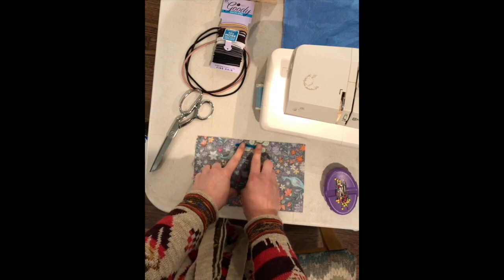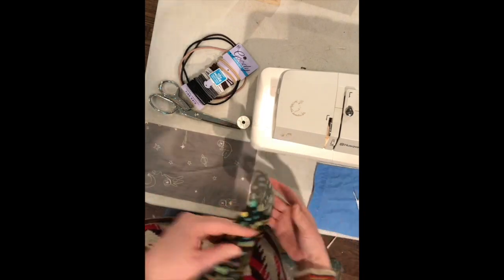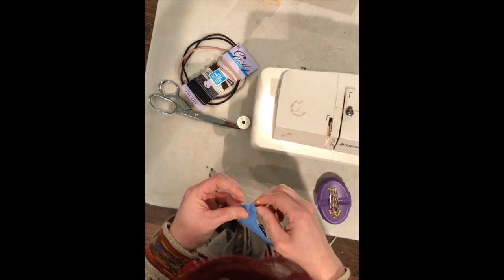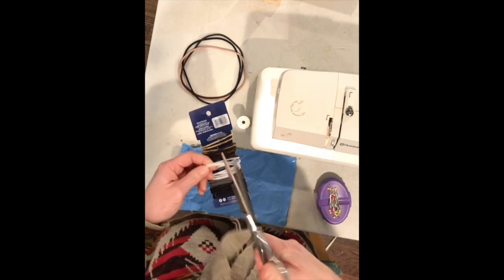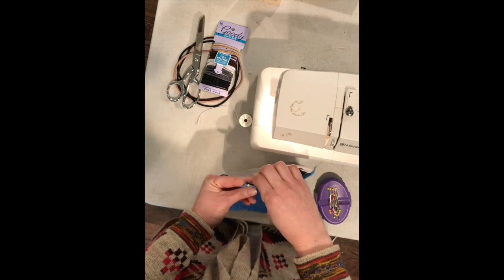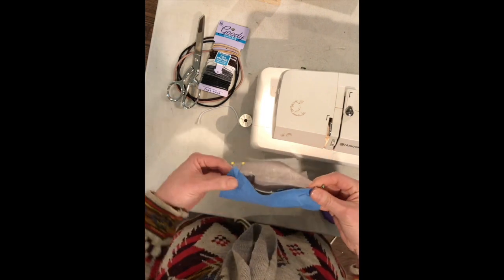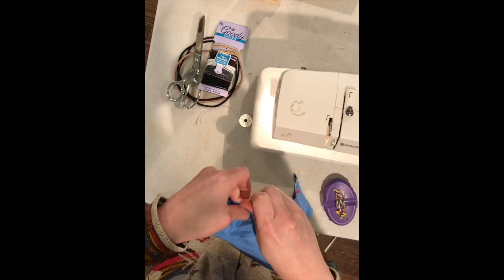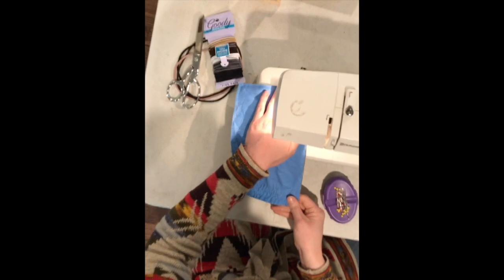Hand Sewn Face Mask Tutorial (not medical grade)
Learn how to make a self-protecting (but non-medical grade) face mask with integrated filter. Speech therapy is my passion, and I can't keep doing what I love if we don't keep ourselves and our community safe!

Please modify the sizing as needed. 9"x6" is standard; 10"x6.5" might be a good start for men's sizing; 8"x5" is recommended for child size - for children it is also advisable to use ties instead of elastic to ensure a better fit.

These face masks meet all current (4/6/2020) CDC guidelines for cloth face coverings: fit snugly, secured with ear loops, multiple layers of fabric, can breathe without restriction, and washable.
My tutorial includes an inner layer of filtering fabric for extra filtration properties, but you can simply use a 3rd piece of cotton fabric if you don't have any filtration materials at your disposal. Here is a link to the vacuum filer bags I am using, if you want to use something similar yourself

My tutorial also includes a piece of flexible metal for the nosepiece; I use pipe cleaners, but bread twist ties of other objects can work too.

These masks are machine washable and can be dried: I recommend the delicate setting on your machine. I hope this tutorial is helpful, informative, and easy to follow. Please credit me if you share. This video is for personal and educational use. Stay well!